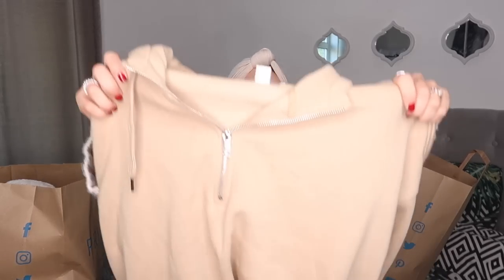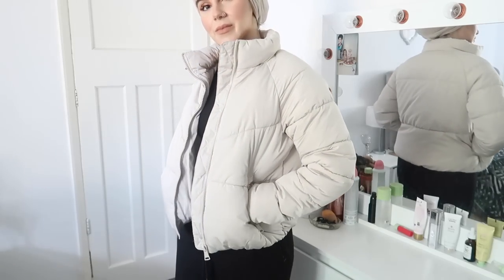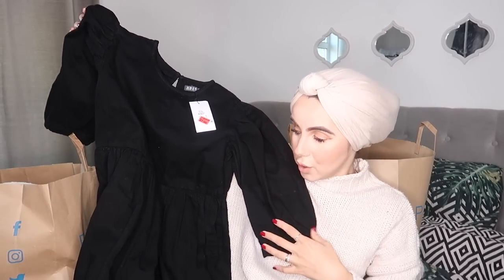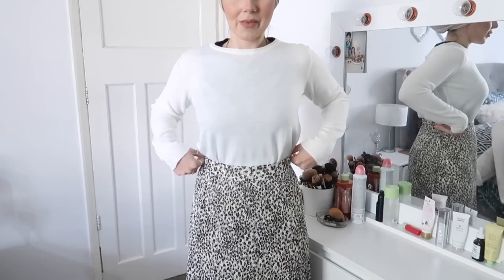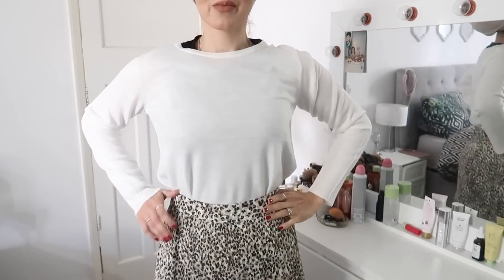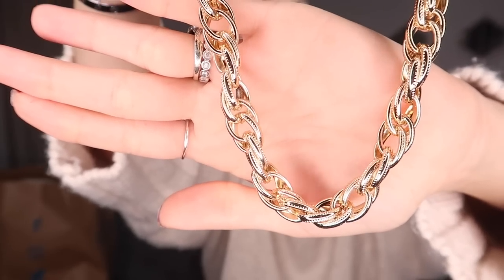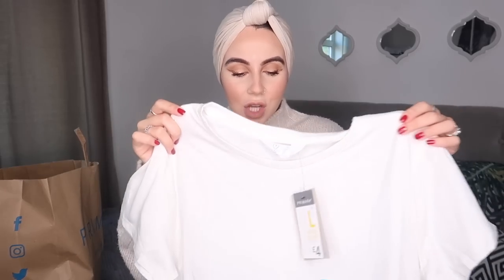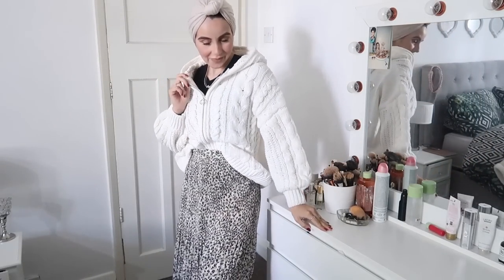NEW IN PRIMARK HAUL | OCT2020 | Amina Chebbi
TODAY'S VIDEO IS A NEW IN PRIMARK HAUL

WANT TO JOIN THE HERBALIFE FAMILY!x